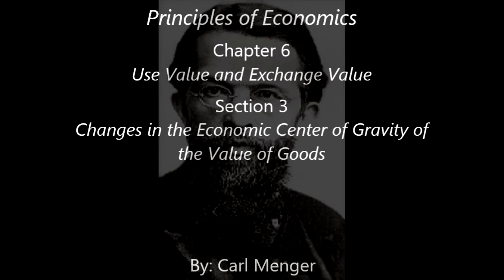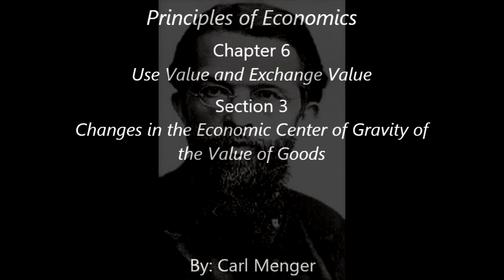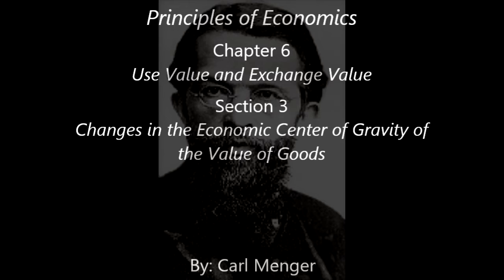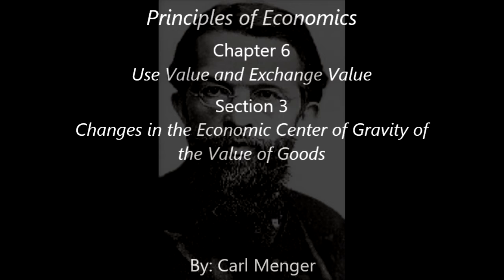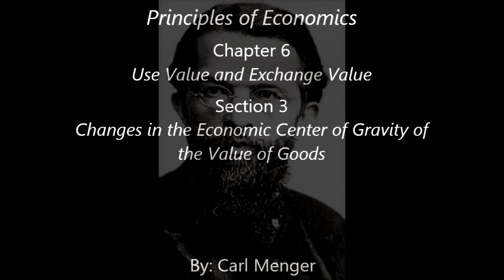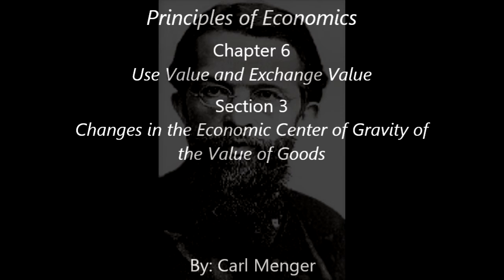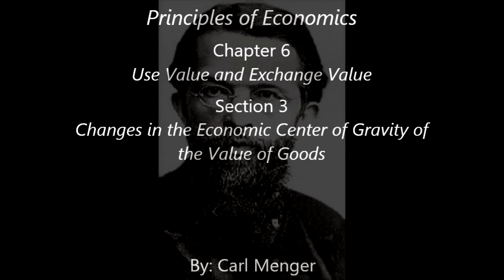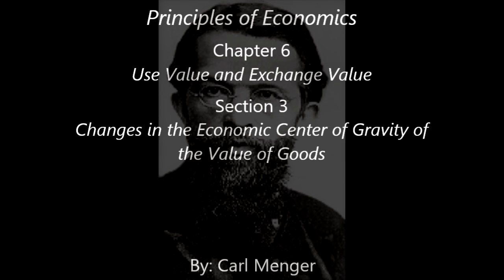Carl Menger: Principles of Economics: Chapter 6: Section 3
Principles of Economics:
Chapter 6: Use Value and Exchange Value
Section 3: Changes in the Economic Center of Gravity of the Value of Goods

Principles of Economics was published in 1871 by the economist Carl Menger (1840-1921). He was the founder of the Austrian School of Economics In this book Menger touches on many topics and explains money, value, the market process and many other things.

Wanna get the book for yourself?